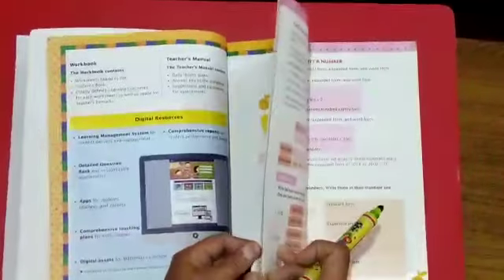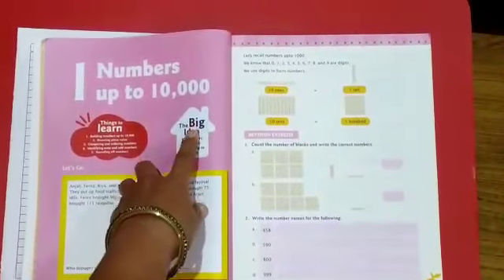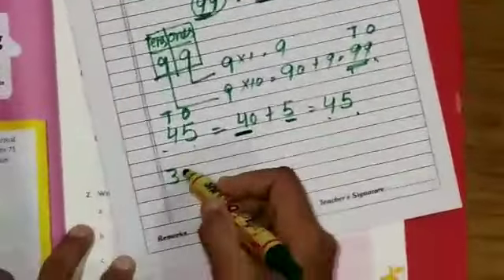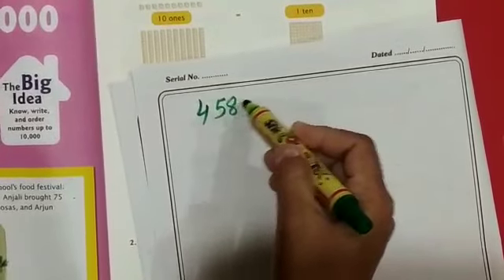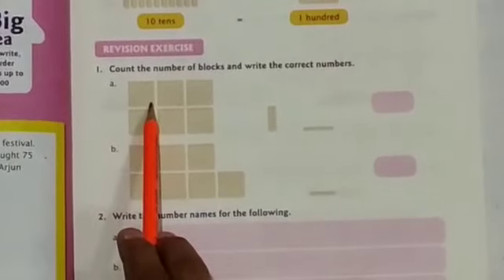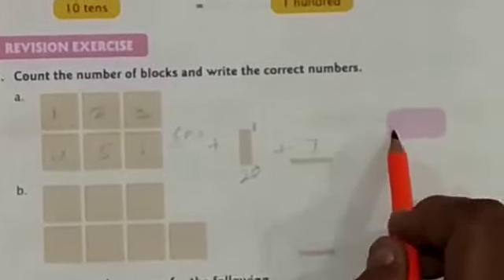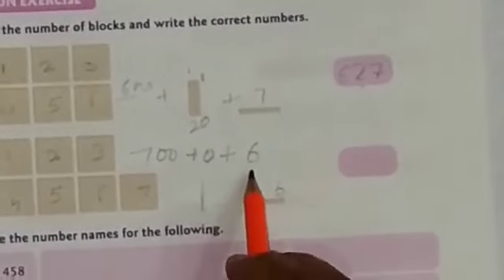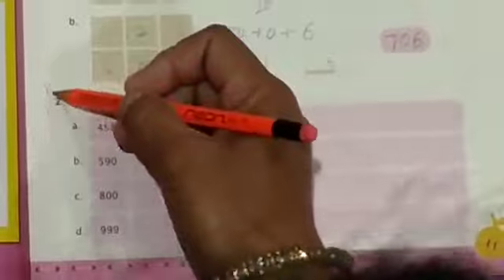Class-3 Mathematics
Video from Mrs. Geeta Sharma